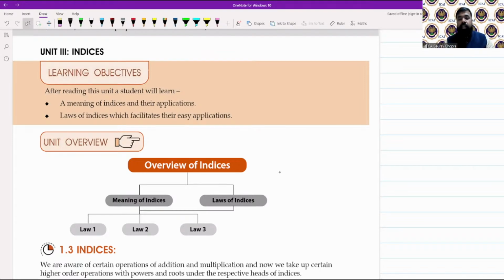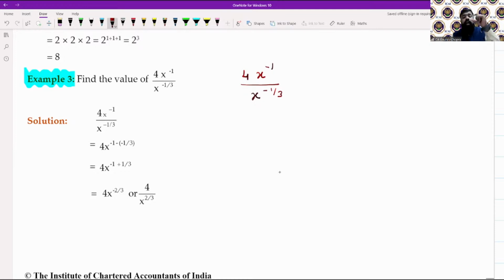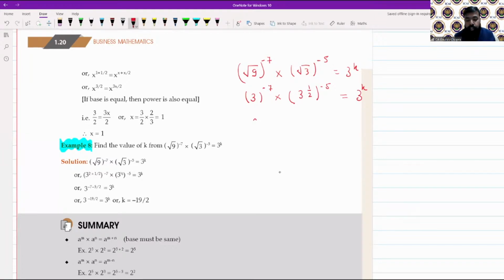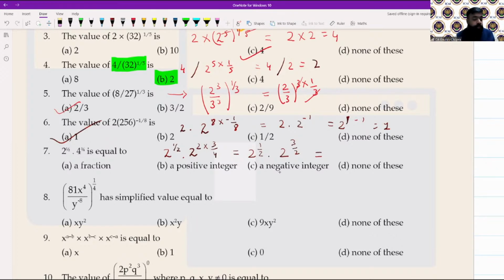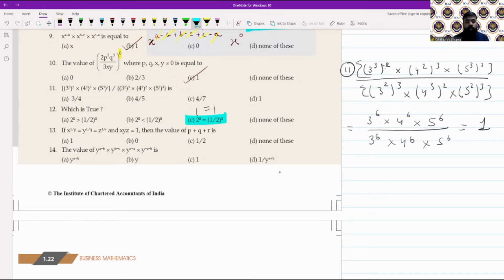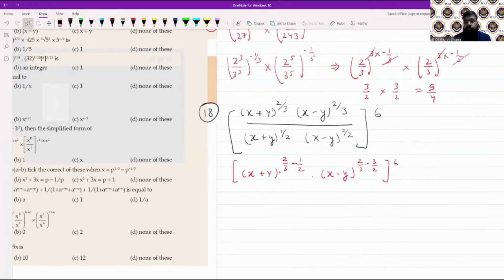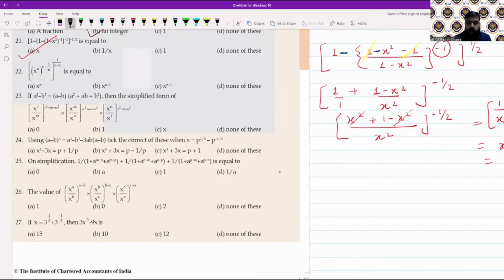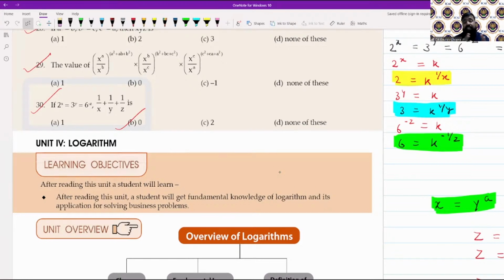Foundation Paper 3: BM & LRS | Topic: Chapter 1 : Unit 3 Indices | Session 2 | 26 November, 2022